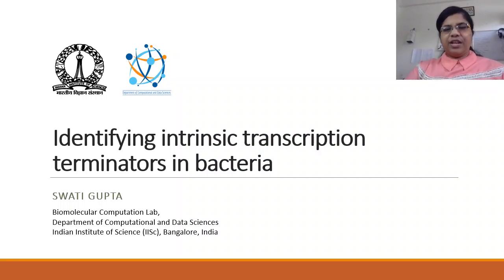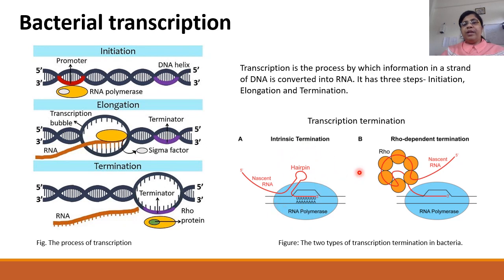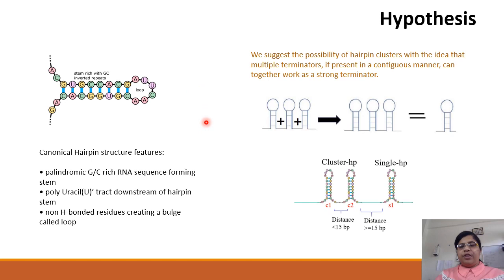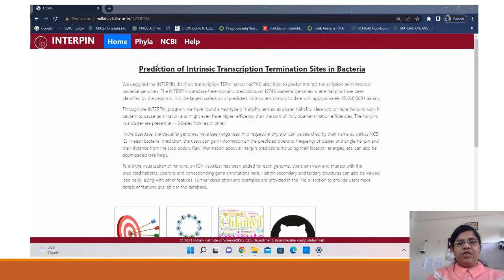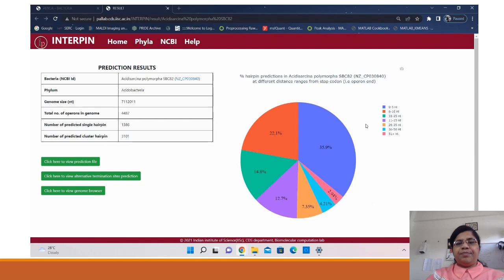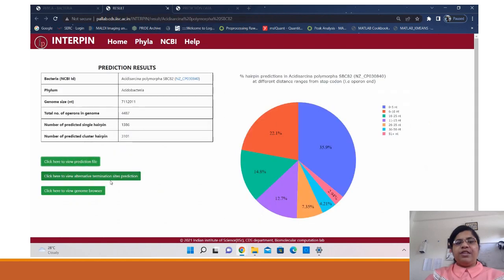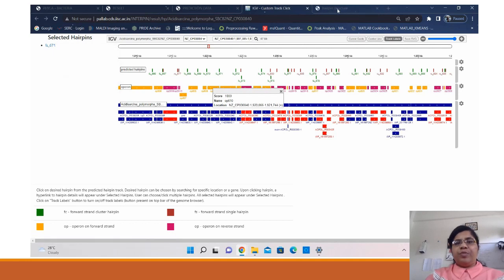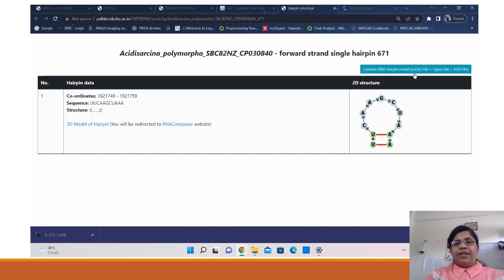BOSC2022 S3ab Swati Gupta INTERPIN a database for INtrinsic transcription TERminator hairPINs in ba